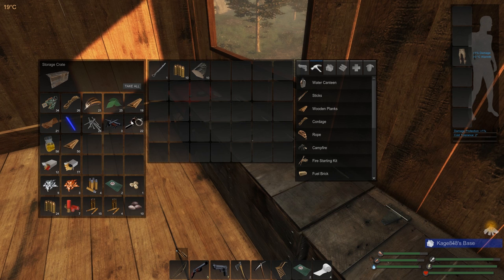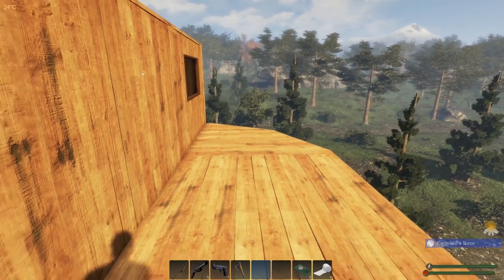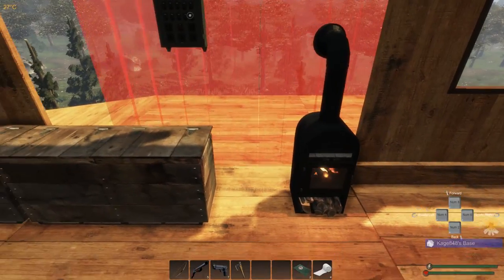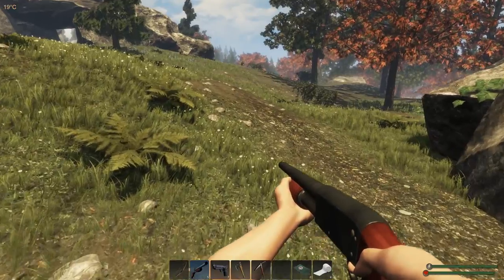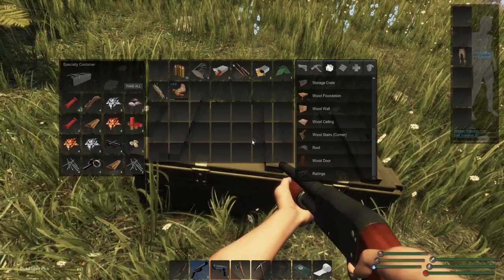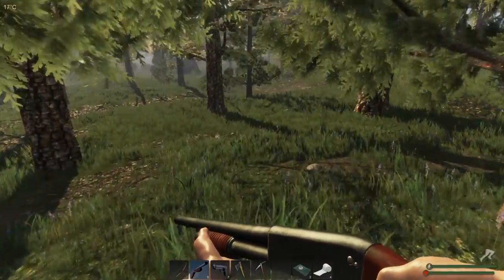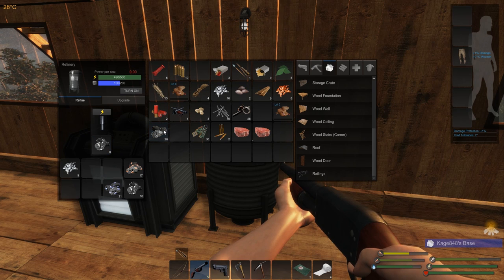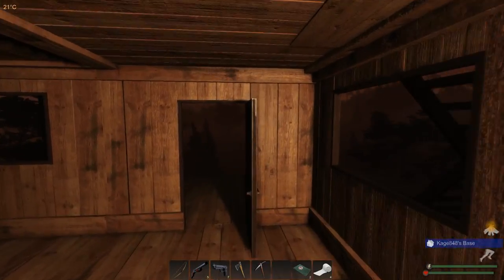LOCKED CHEST NEW BUILDING MECHANICS | Subsistence | Let's Play Gameplay | S06E07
Hey all, welcome to my Subsistence Let's Play Gameplay (S6).

Subsistence Gameplay Information:

Subsistence is a multiplayer (and single player), sandbox, first person, open-world survival game. Struggle to build a base and gear-up in the hostile environment. Team up with other players to protect your base, attack others, or ally with neighbouring factions. Progress your base technology for advanced item crafting and upgrades.

Subsistence Gameplay Features:
* Multiplayer (and singleplayer) open-world (up to 64 players).
* Item crafting mechanics.

The Subsistence subreddit: Coming Soon

The Subsistence wiki: Coming Soon
You can download Subsistence from one of the following official websites.

Download Subsistence from the Steam store here: Coming Soon

Download Subsistence from the official website here:Coming Soon
Is Subsistence a good game? Or should you pass? Check out some reviews here:

Subsistence Trailer can be found here: Coming Soon

SubSS6